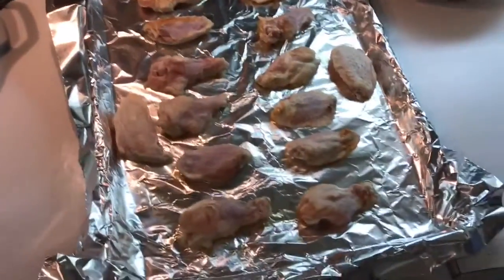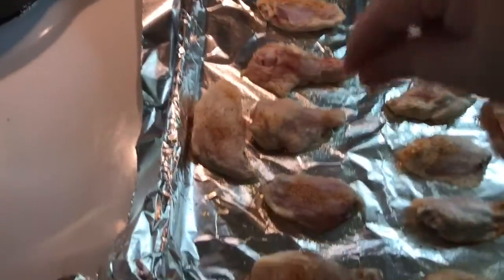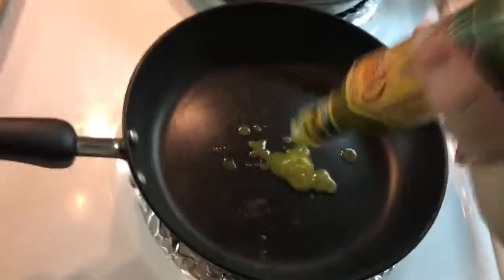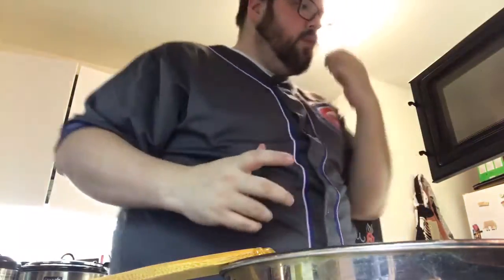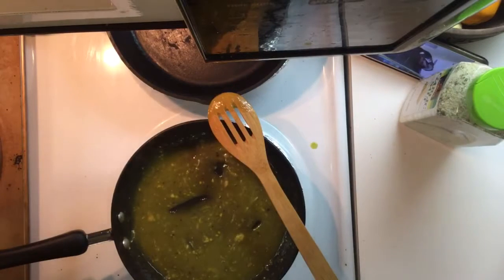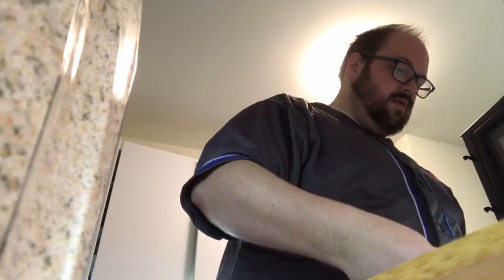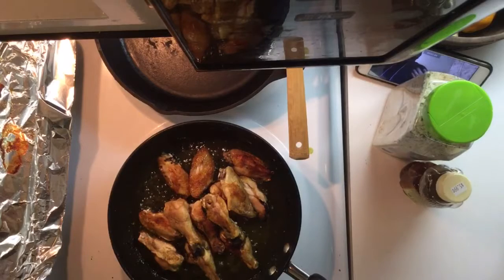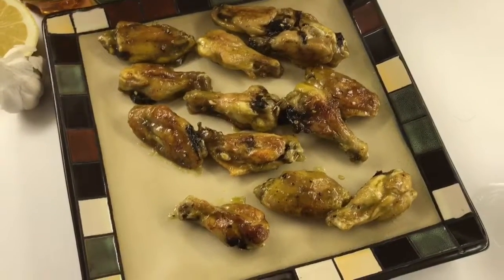Sweet Lemon Hottie Hot Wings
I make the best sweet and spicy hot wings you've ever had.  And they are baked so less concern for future metabolic syndrome and heart disease!